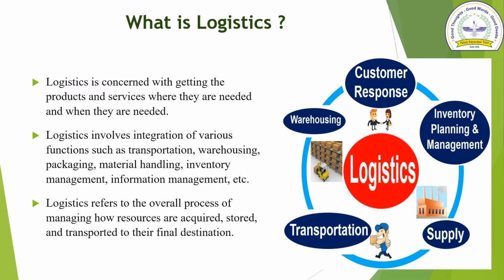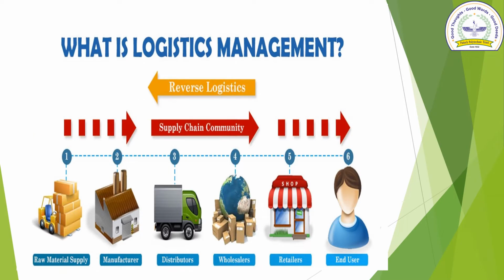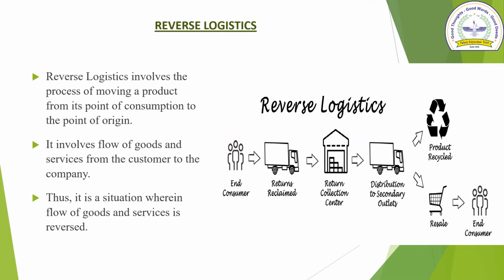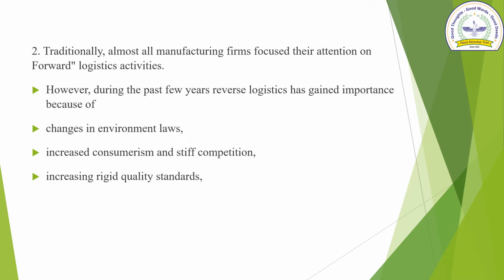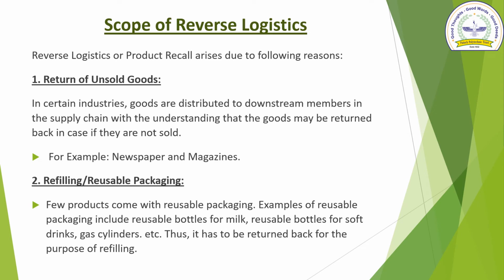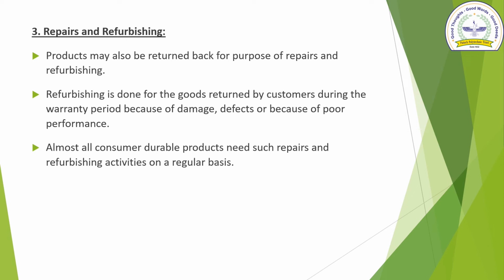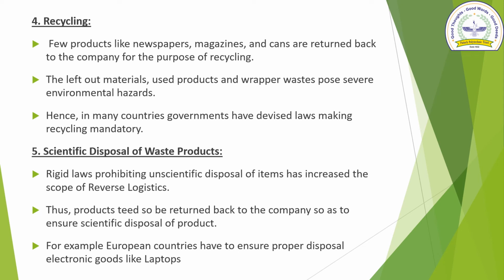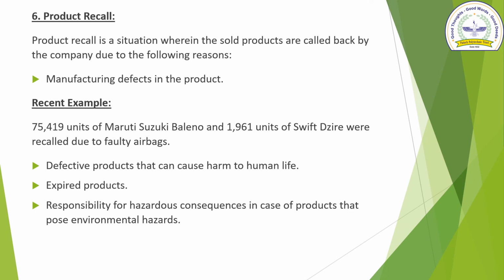Reverse Logistics TYBMS Video Lecture